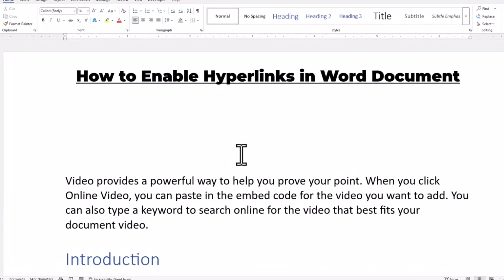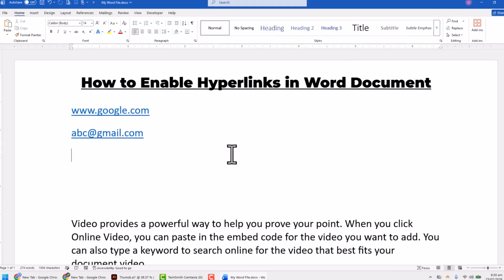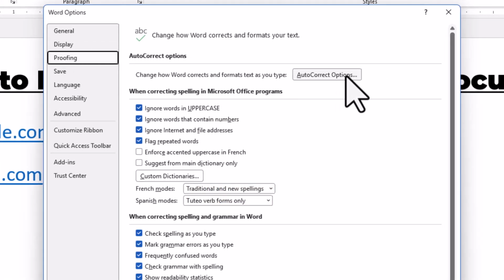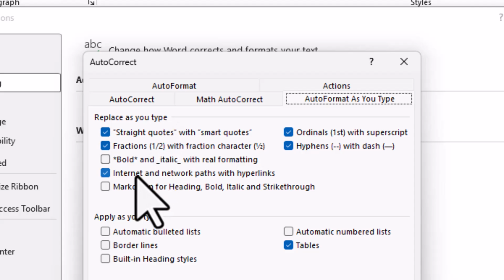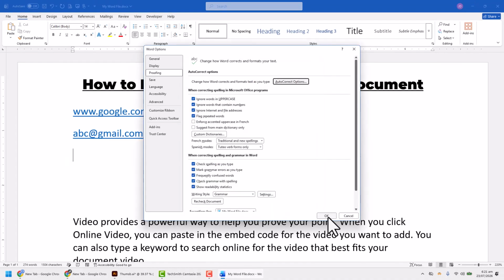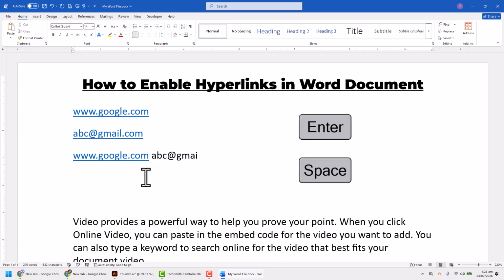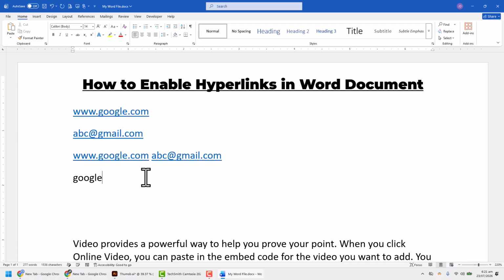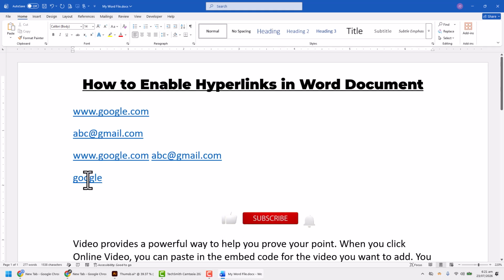How to Enable Hyperlink in Word: Activate URL Link Turn On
Learn how to enable hyperlink in Word document and activate automatic clickable links in just a few seconds with this easy step-by-step tutorial. If Microsoft Word is not converting website addresses, email addresses, or copied URLs into clickable hyperlinks, this beginner-friendly guide will show you exactly how to fix it.

In this video, you'll learn how to enable hyperlinks in Word by opening Word Options, going to Proofing, selecting AutoCorrect Options, and turning on the "Internet and network paths with hyperlinks" setting. You'll also learn how to manually create a hyperlink using the Ctrl + K shortcut, making it easy to link text to websites, email addresses, files, or other documents.

This tutorial works with Microsoft Word 2021, Word 2019, Word 2016, Word 365, and most other versions of Microsoft Word. Whether you're searching for how to enable hyperlink in Word, turn on hyperlinks in Word, make links clickable in Word, activate URL links, fix hyperlinks not working in Word, insert hyperlinks in Word, or enable automatic hyperlinks in Microsoft Word, this video covers everything in a simple way for beginners.